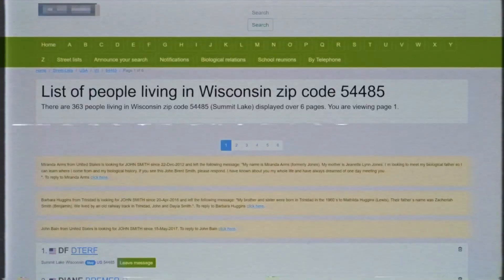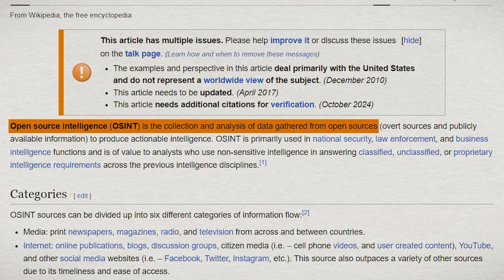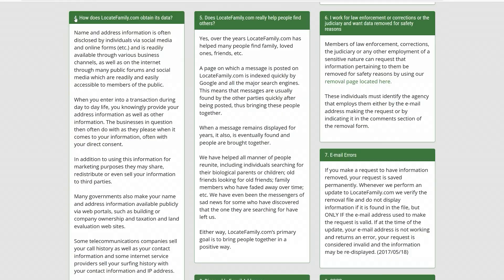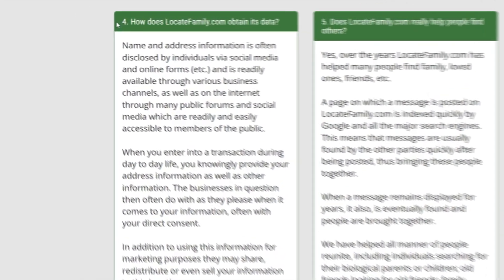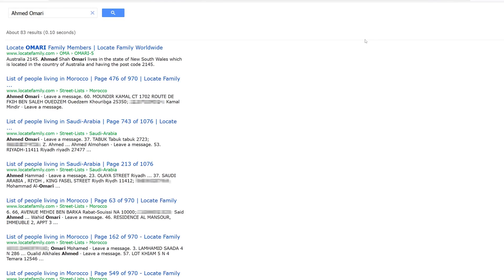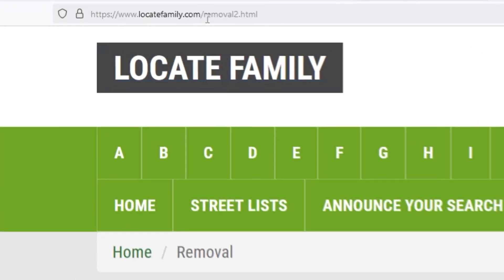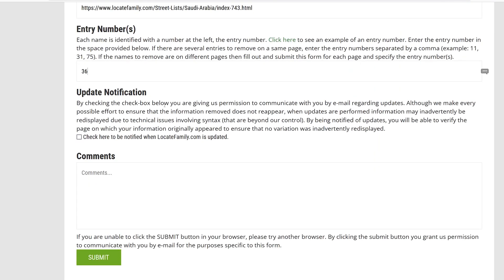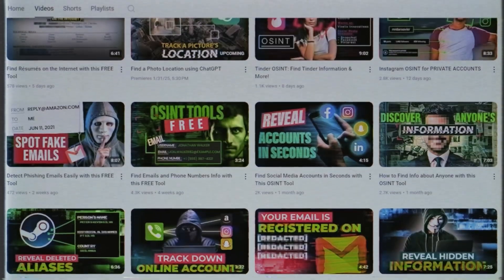Find People on the Internet with this WEBSITE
In this video, I would like to show you how OSINT investigators and anyone can search for someone on the internet using the website showcased in this video.